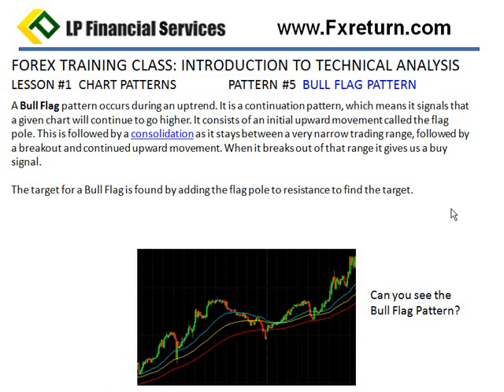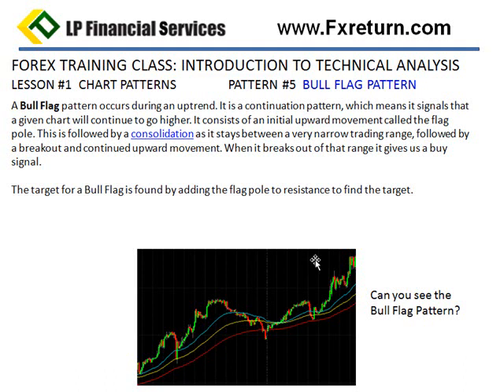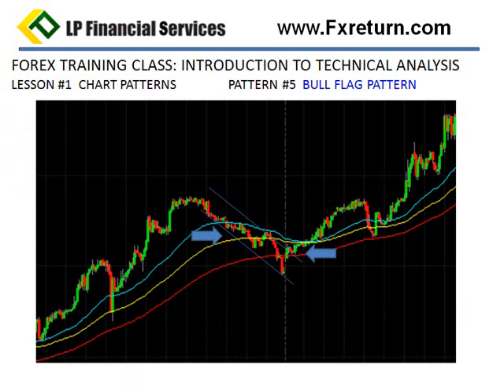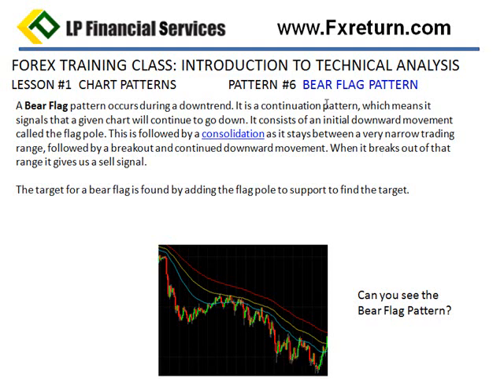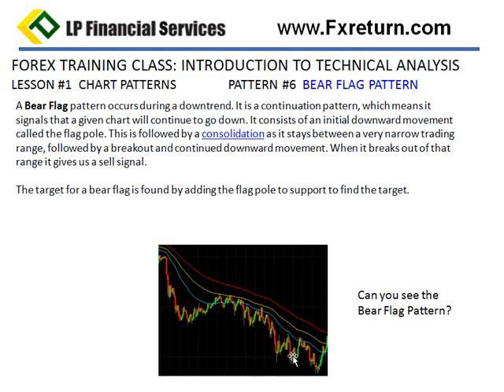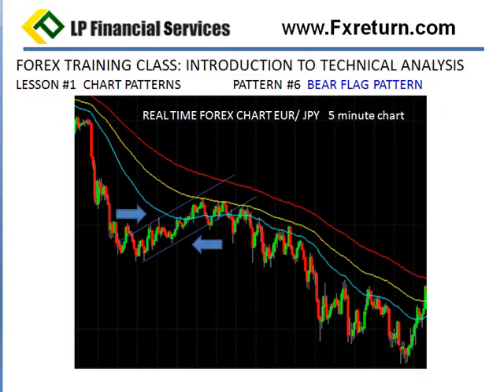Forex Trading |Class #22 Bull Flags and Bear Flags | FXReturn.com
Forex Training Class. We will diagram the Forex Chart Pattern, the Bull Flag Pattern and the Bear Flag Pattern, as they are found often in the Forex Market. We will go over a real life Forex chart and see a good example.